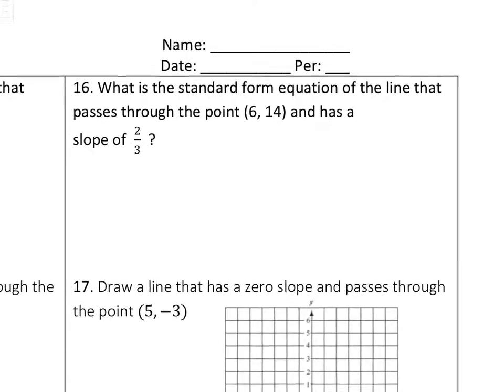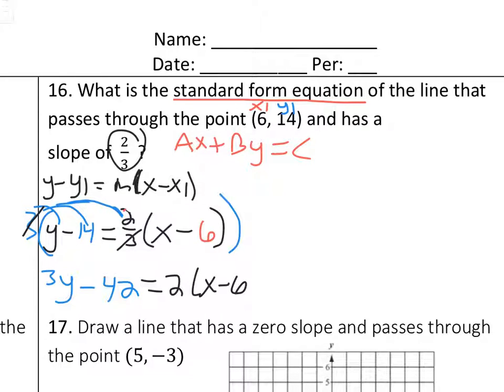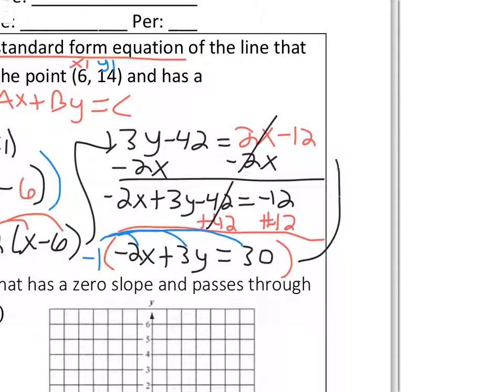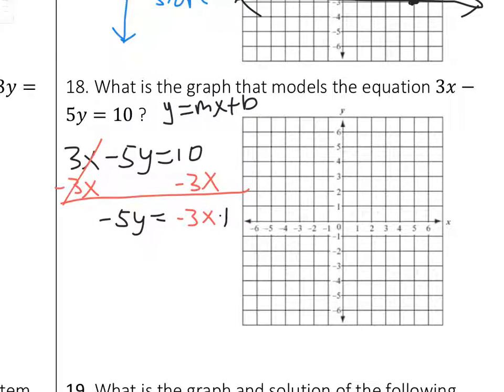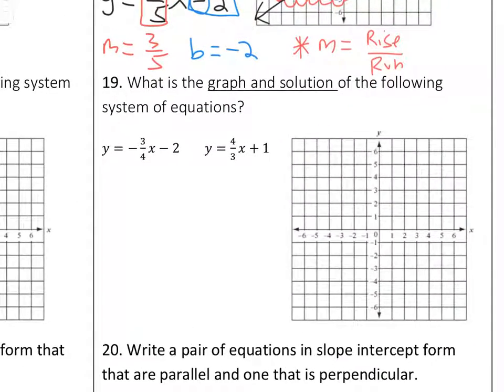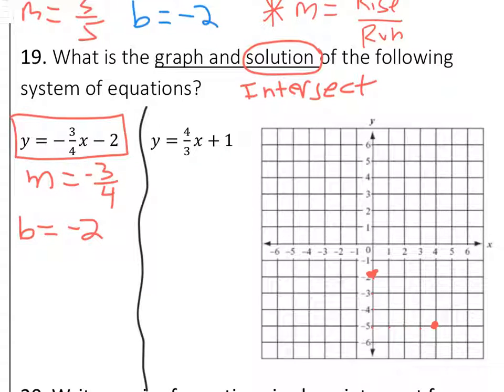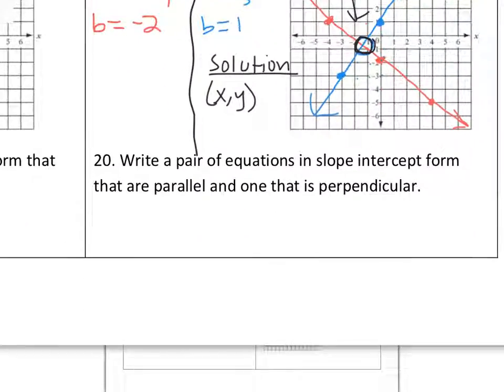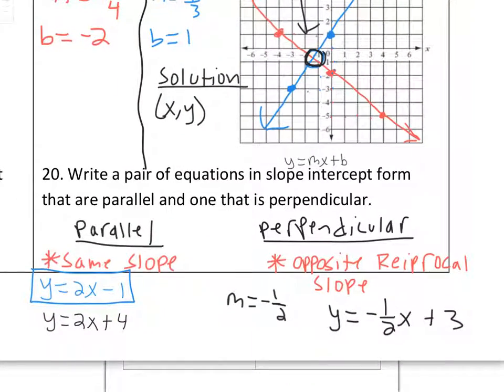Page 4 Fall Semester Exam Review